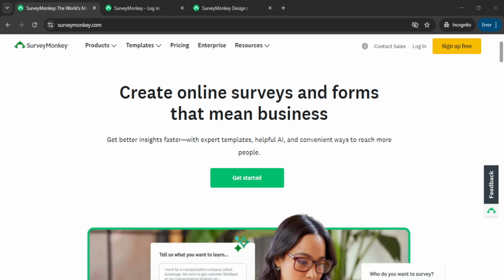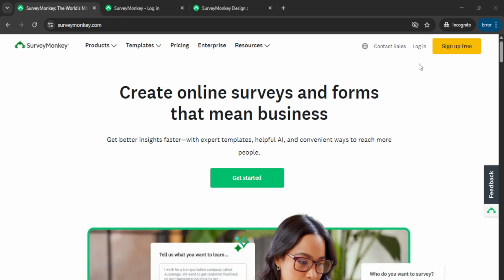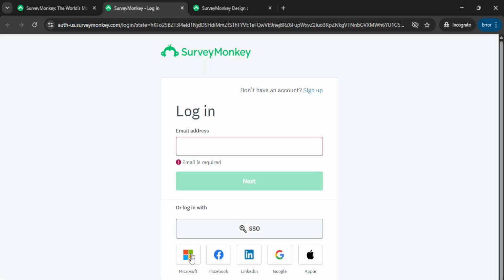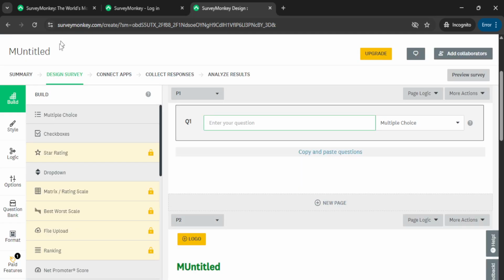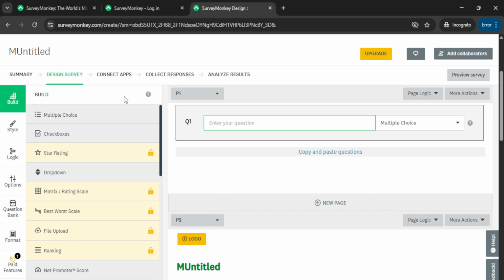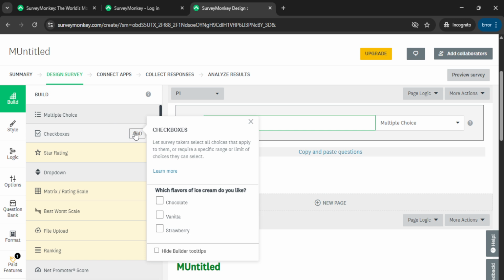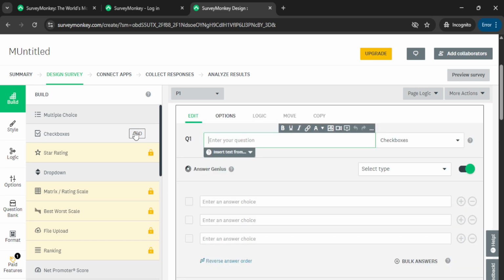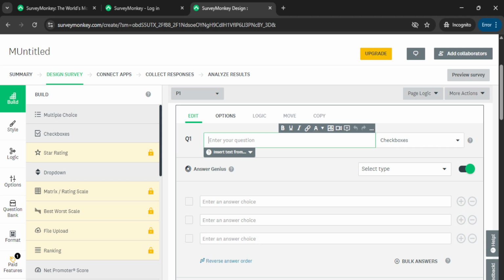How to Create a Checkboxes Question With SurveyMonkey [2025 Full Guide]